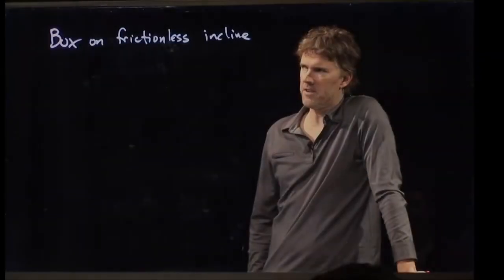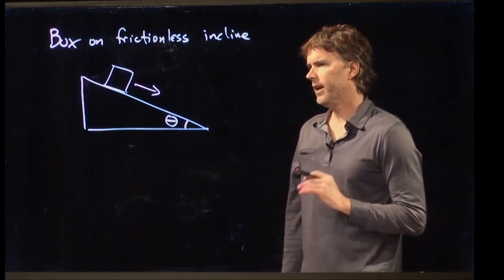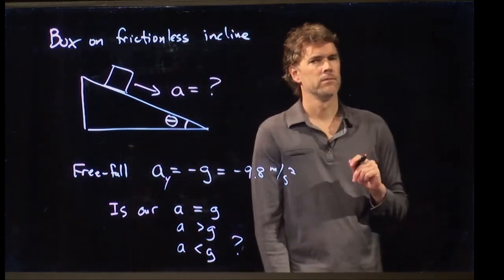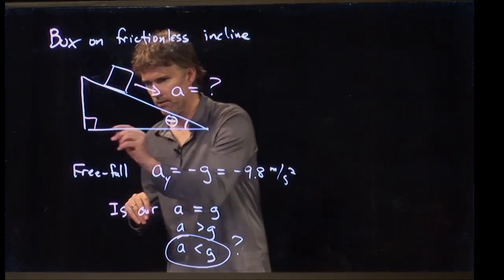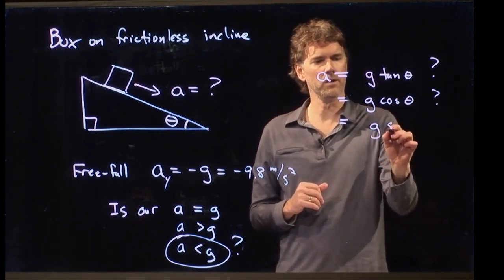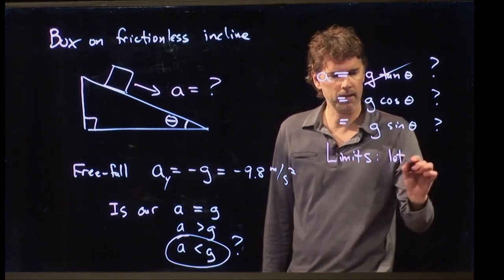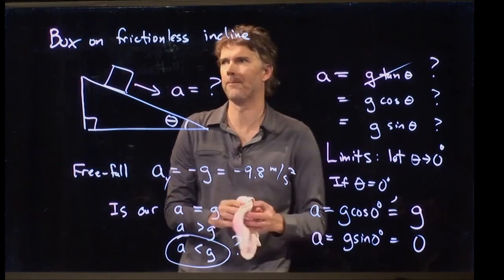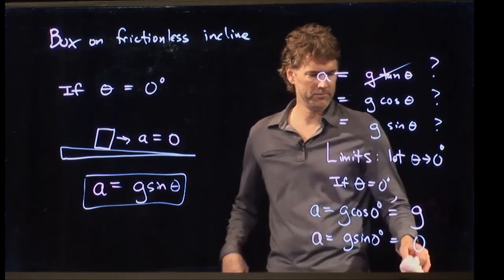Block on an Incline | Physics with Professor Matt Anderson | M2-10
The classic physics problem of a block on a frictionless incline.  How do we know the acceleration down the incline?